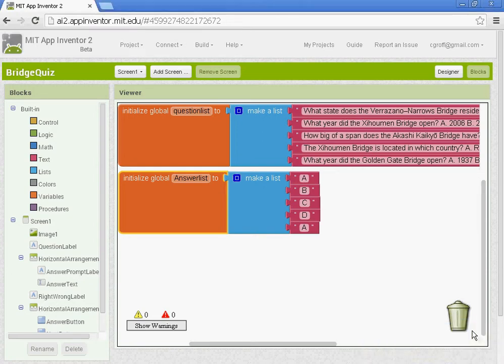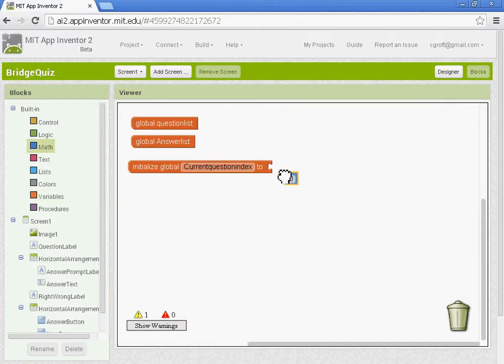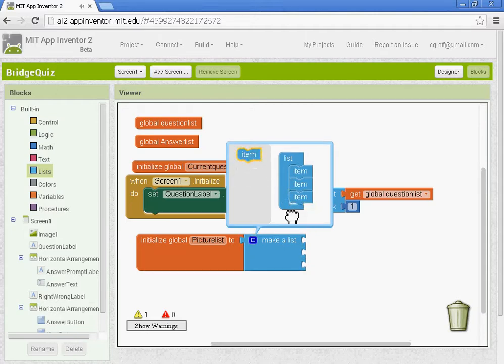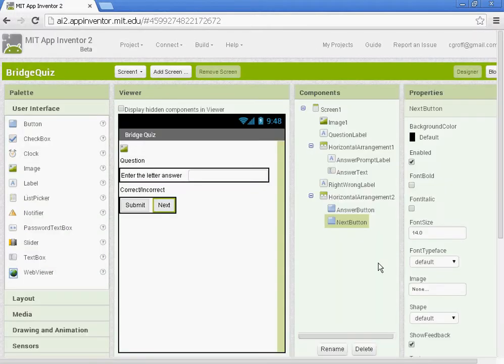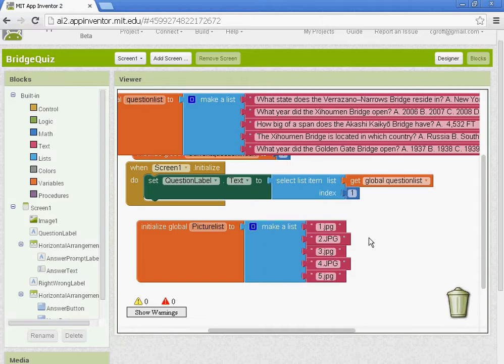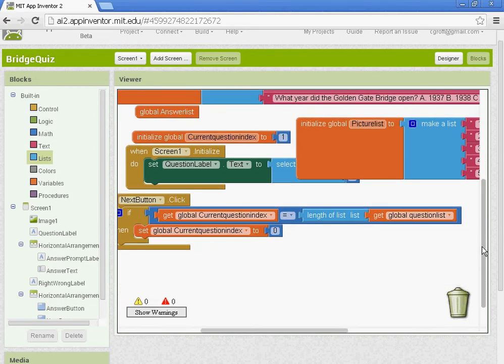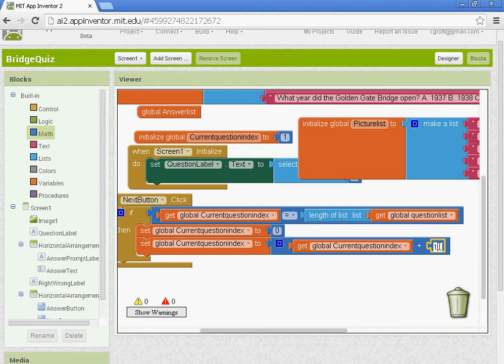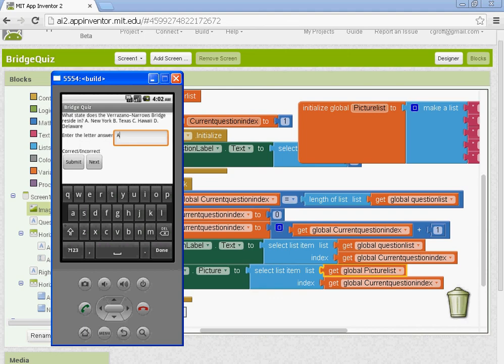Bridge Quiz Part 2 - App Inventor 2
In this video I will demonstrate how to create a quiz application about bridges.  You will learn how to create and display lists and set up sequences through a list using an index variable.  Also, you will learn about conditional behavior (when an operation performs only when a condition is met).